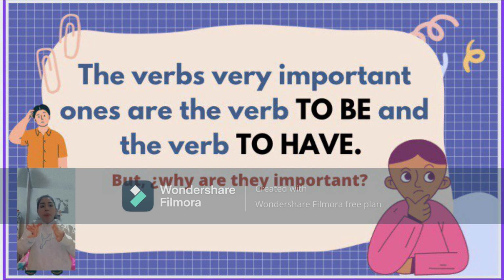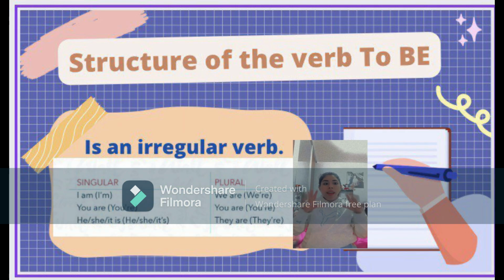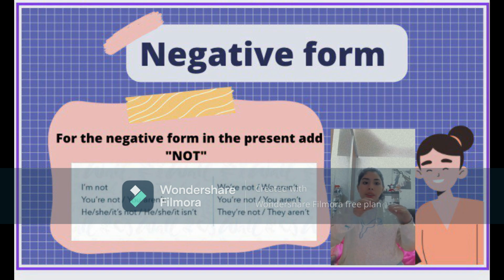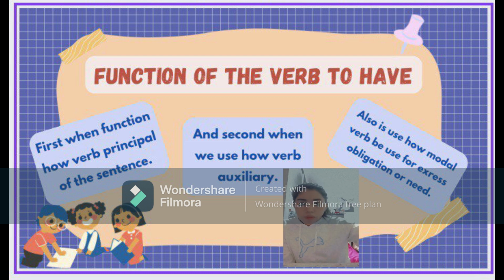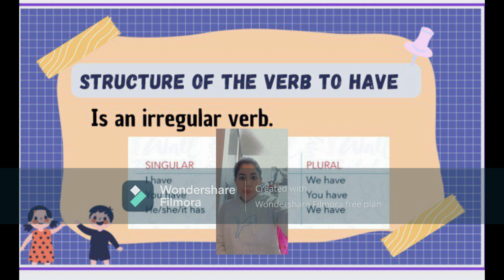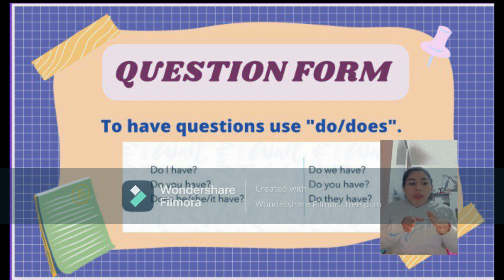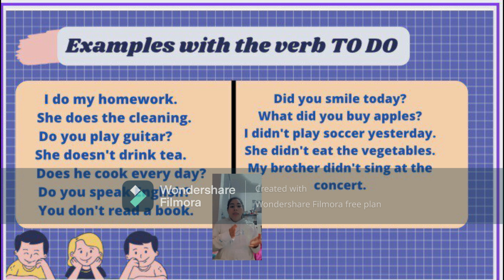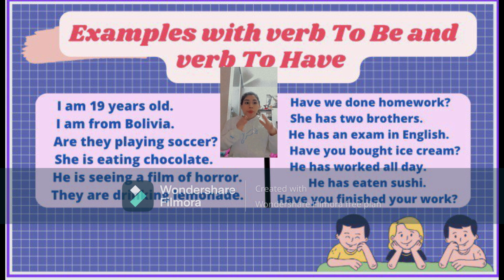Auxiliary verbs To Be, To Have and To Do)